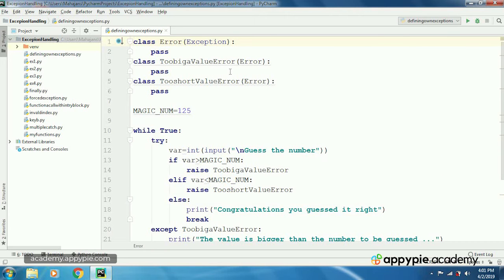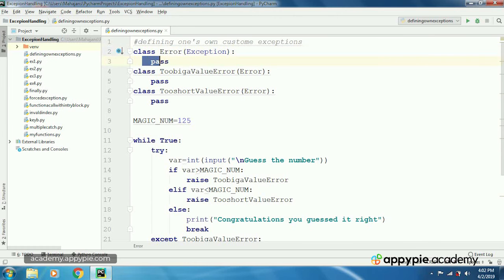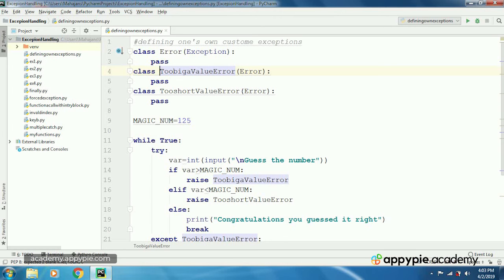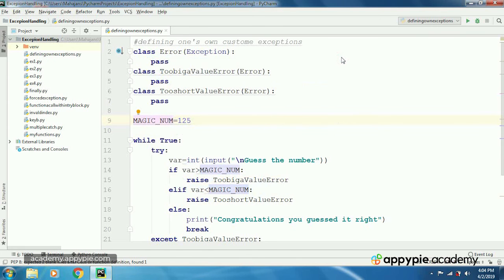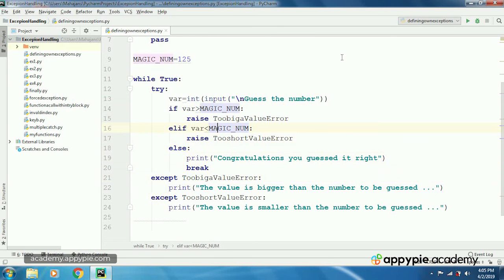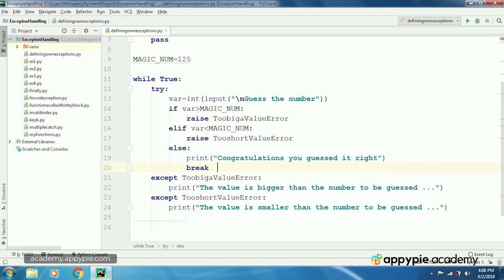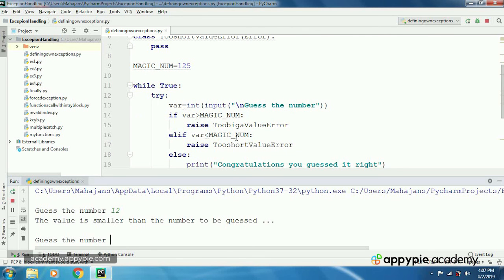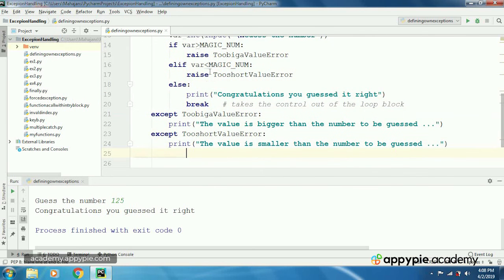Defining custom exceptions - Lesson 137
Defining custom exceptions - Lesson 137 - Learn Python programming, and make your career in machine learning, data science, and web development. This course is a great introduction to both fundamental and advanced programming concepts to make you master in python programming. You will also learn how to represent and store data using Python data types and variables, and use conditionals and loops to control the flow of your programs.